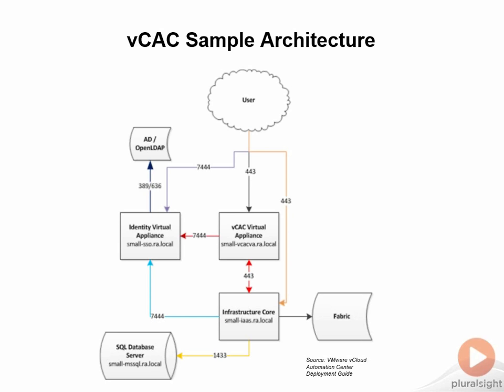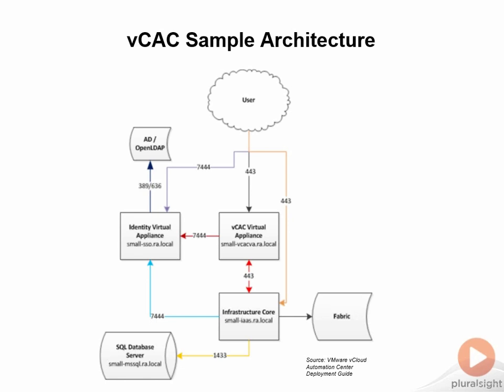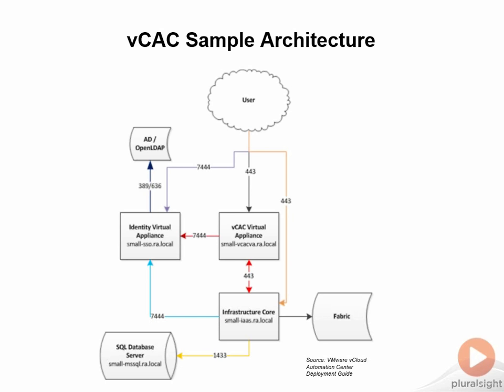61-Component and Service Locations.mp4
61-Component and Service Locations.mp4